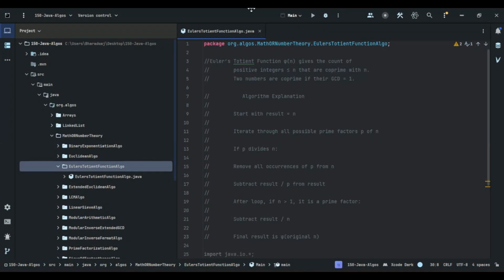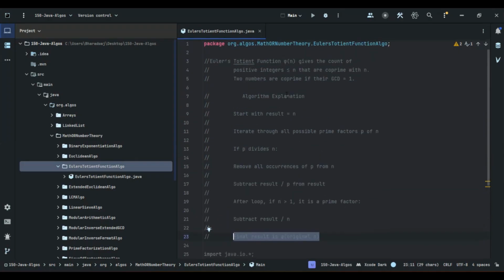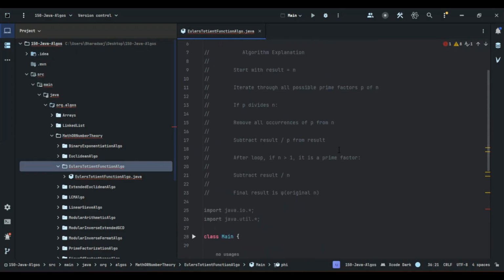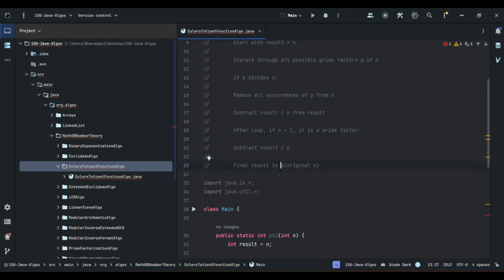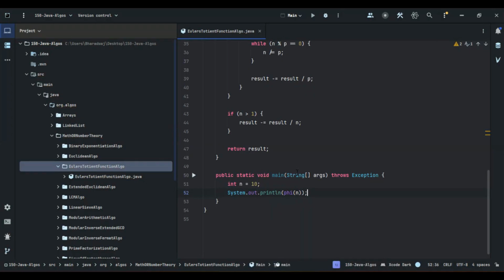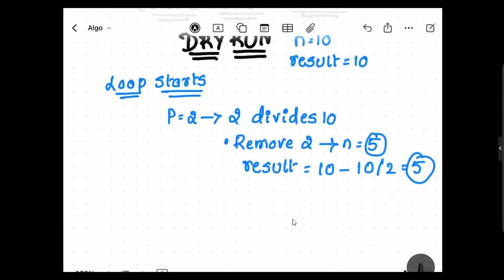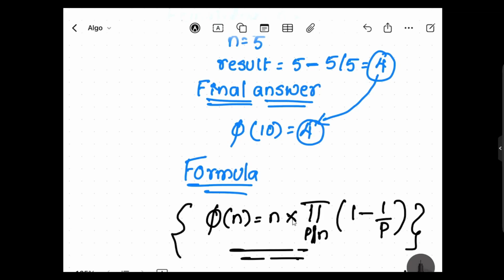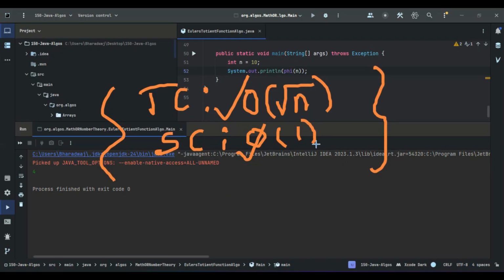55. Euler’s Totient Function (φ(n)) Algorithm (Java)